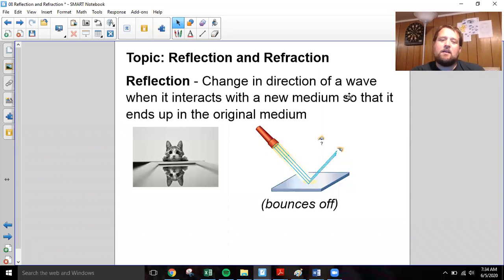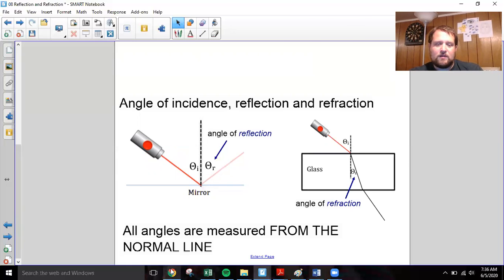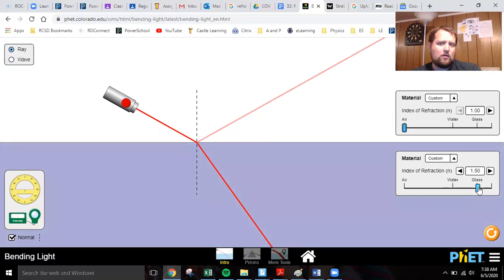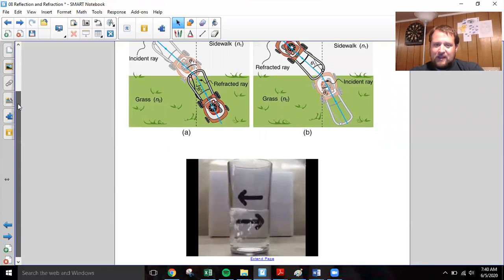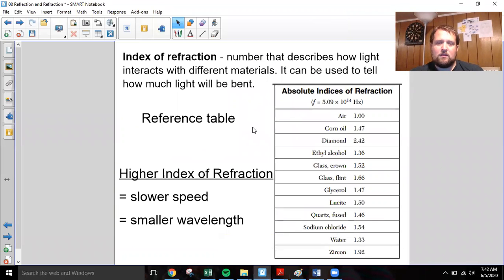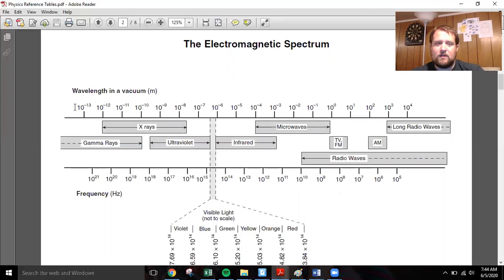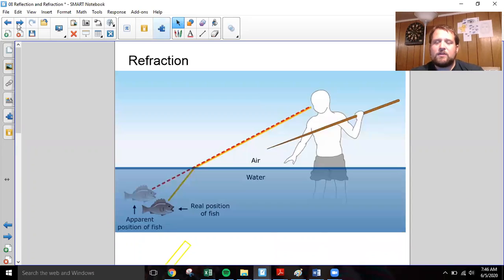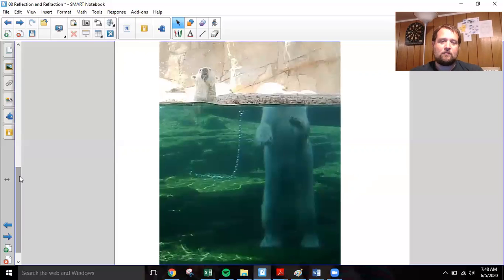Reflection and Refraction